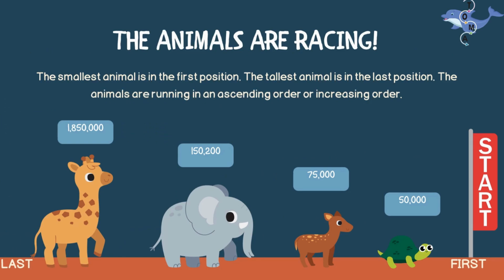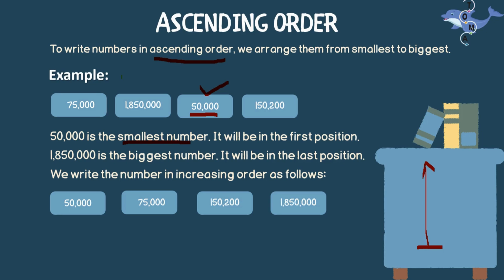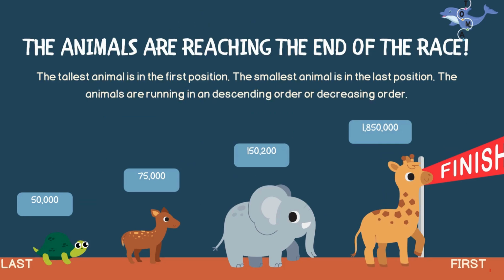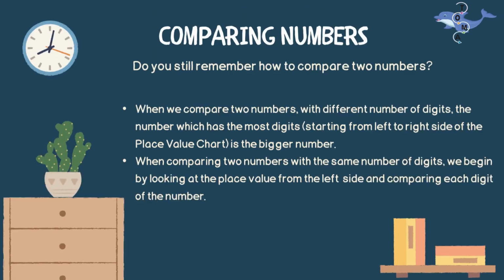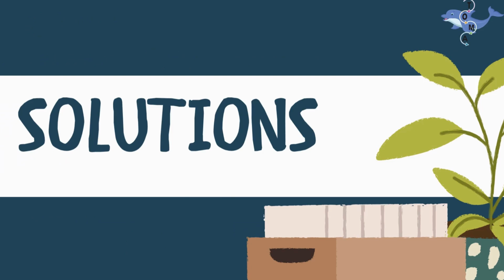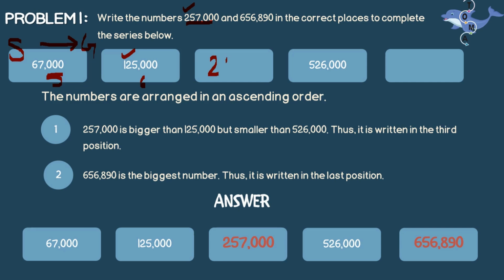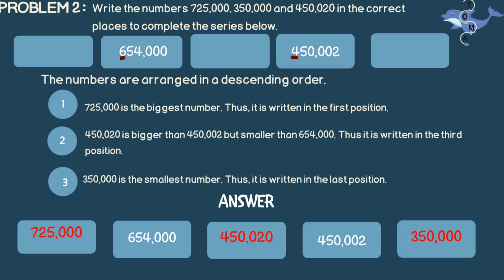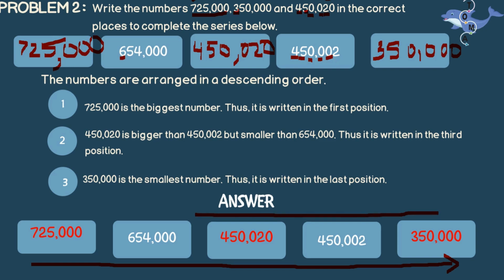Ordering Numbers Maths Grade 5👍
Learn how to compare and order numbers of 5 to 6-digit numbers. Write the numbers in ascending and descending order from real life problems.👌👍

TOMA Learning with Fun 3D animation and songs create a world that centers on the everyday experiences of young children.
In addition to helping preschoolers learn letters, numbers, animal sounds, colors, and more, the videos impart prosocial life lessons, providing parents with an opportunity to teach and play with their children as they watch together.